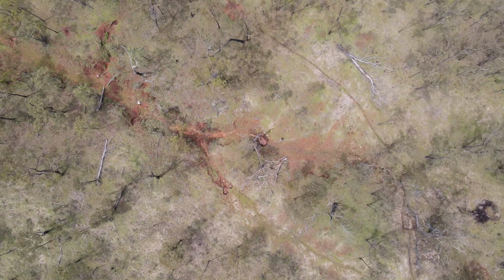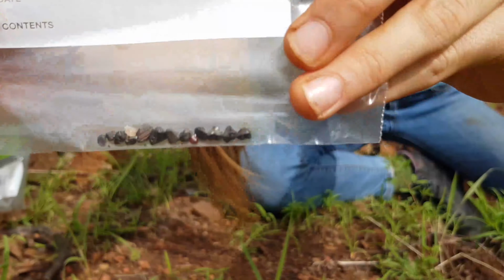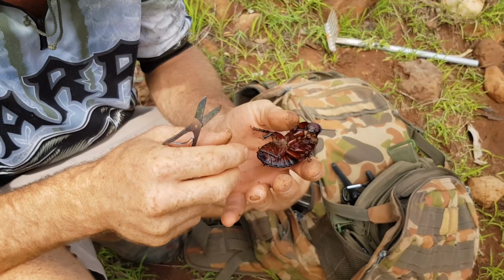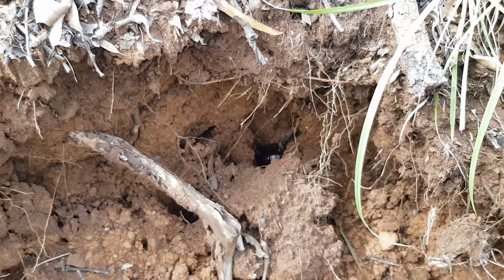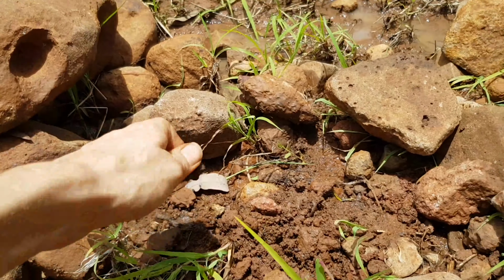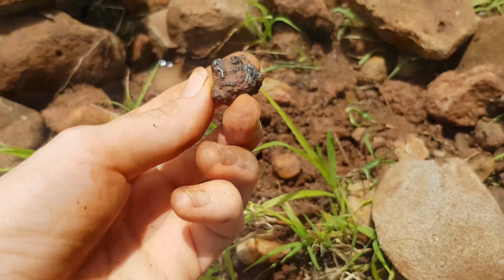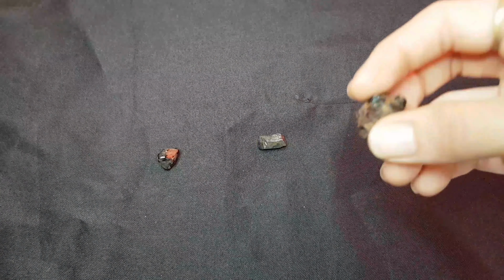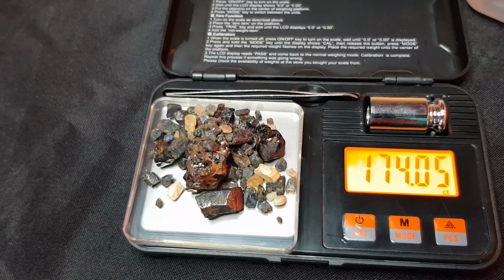Sapphire Hunting at Lava Plains, Far North Queensland - Fossicking Australia | MY BIGGEST FINDS YET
Welcome back to another fossicking adventure at Lava Plains, Far North Queensland, Australia!!

This time around, we didn't expect to do much sieving, mainly specking..
But after exploring for a little while, we pulled out the sieves and managed to find our biggest Sapphire finds yet!!

For a quick day of digging, we did quite well - we even managed to find red and purply zircons, peridot/peridotite, and of course a beautiful array of sapphires!

Keep an eye out for the largest find of the day which happened to be the most interesting piece of sapphire I have ever found!

Thanks to our good friends Greg, Leearna & Michael for joining us on yet another fossicking adventure!

Looking to purchase Australian Gold and Gems?? Contact Greg @

✧ Coinspot: I am investing in Crypto with Coinspot. If you join using this link, we will both get $10 in Bitcoin when you use my invite code REF3M9VZ4 or click the
✧ Raiz Investing: Tips on growing your financial potential with micro-investing. I am micro-investing with Raiz. If you join using this link, we will both get $10 when you use my invite code HAKU3K or click the